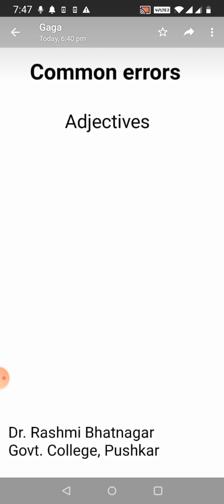Common Errors in Adjectives